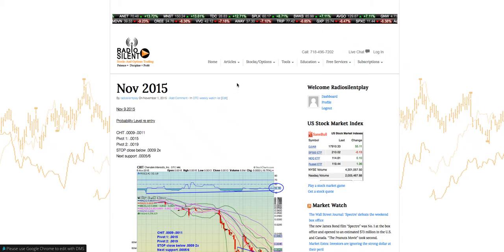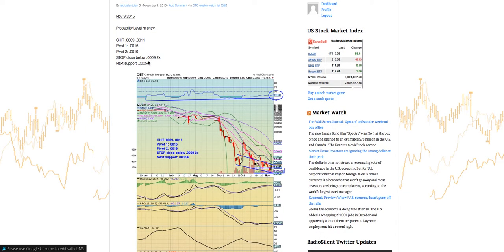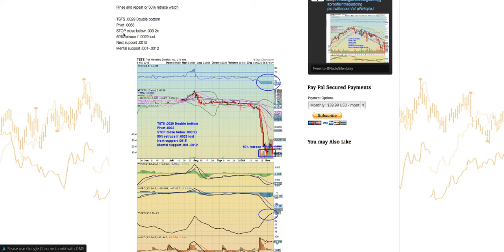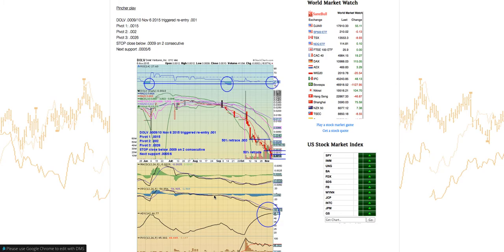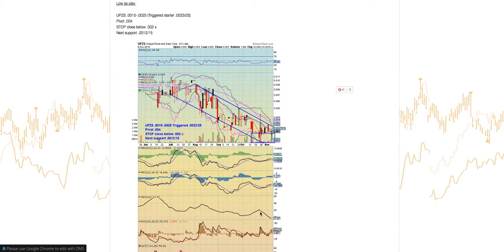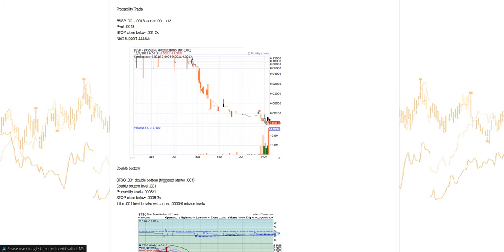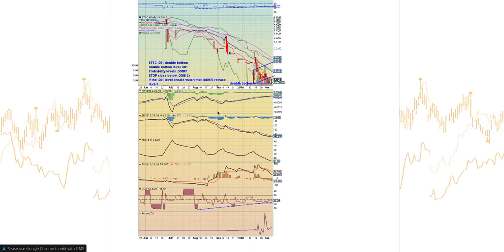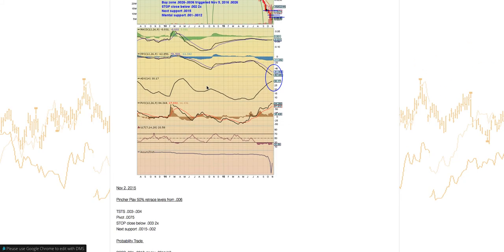11/9/15 $CHIT $TSTS $DOLV $UPZS $BSSP $TSTS $BIEL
Probability Level re entry

CHIT .0009-.0011
Pivot 1: .0015
Pivot 2: .0019
STOP close below .0009 2x
Next support .0005/6

Rinse and repeat or 50% retrace watch

TSTS .0029 Double bottom
Pivot .0063
STOP close below .003 2x
50% retrace if .0029 lost
Next support .0015
Mental support .001-.0012

Pincher play

DOLV .0009/10 Nov 6 2015 triggered re-entry .001
Pivot 1: .0015
Pivot 2: .002
Pivot 3: .0026
STOP close below .0009 on 2 consecutive
Next support .0005/6

Low ss play

UPZS .0015-.0025 (Triggered starter .0023/25)
Pivot .004
STOP close below .002 x
Next support .0012/15

Probability Trade

BSSP .001-.0013 starter .0011/12
Pivot .0018
STOP close below .001 2x
Next support .0006/8

Screen Shot 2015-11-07 at 10.44.19 AM

Double bottom

STSC .001 double bottom (triggered starter .001)
Double bottom level .001
Probability levels .0008/1
STOP close below .0008 2x
If the .001 level breaks watch that .0005/6 retrace levels

Bottom confirmation

BIEI 50% retrace
Buy zone .0026-.0036 triggered Nov 5, 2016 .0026
STOP close below .002 2x
Next support .0015
Mental support .001-.0012